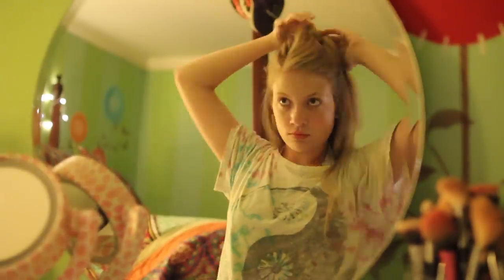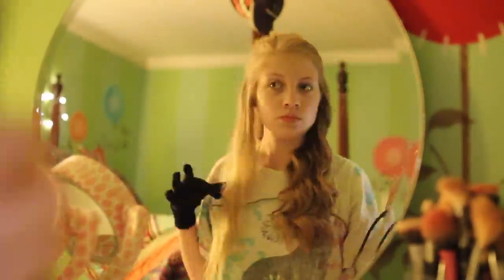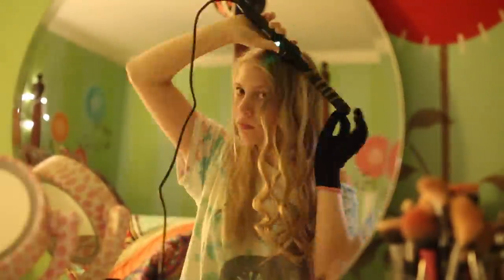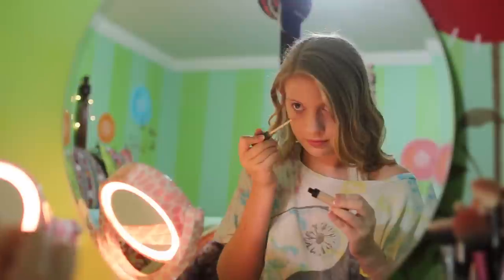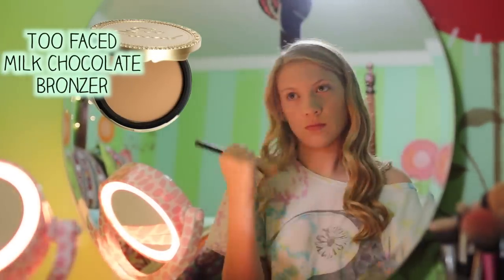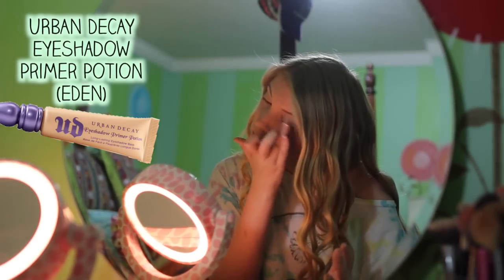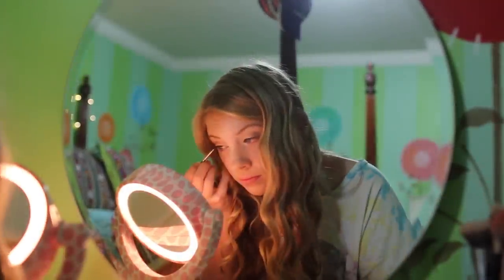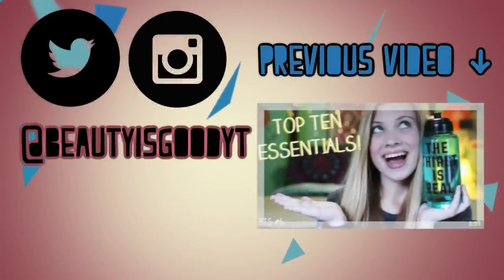Getting Ready: First Day of School (Senior Year)!!! | Lottie Smalley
Please 'LIKE' this video if you enjoyed it because I got up at 5am to film this before my first day of school lol!! Love you all!

Video Specs
music // black magic + brokenhearted mashup (found on youtube)
camera // canon eos rebel t4i + sigma 30mm f/1.4 lens